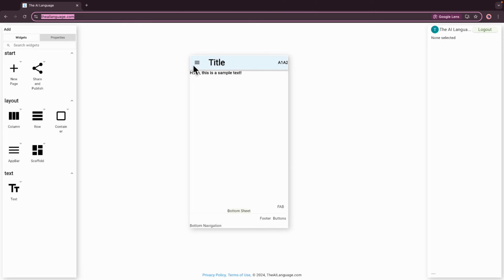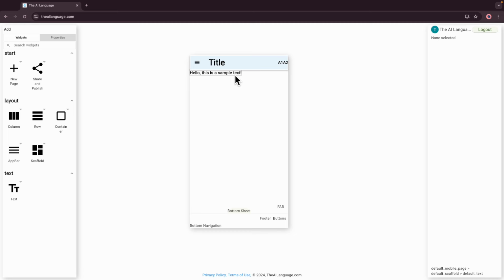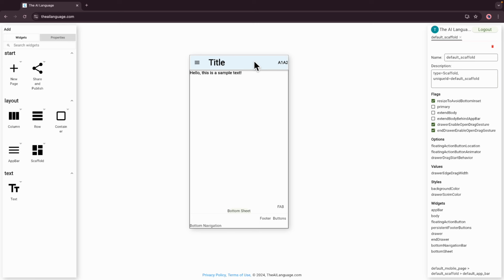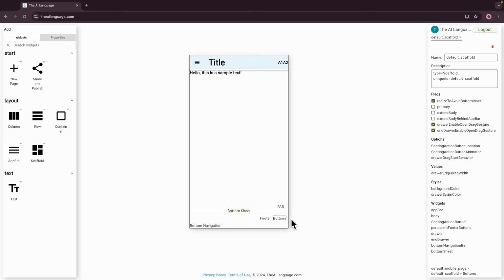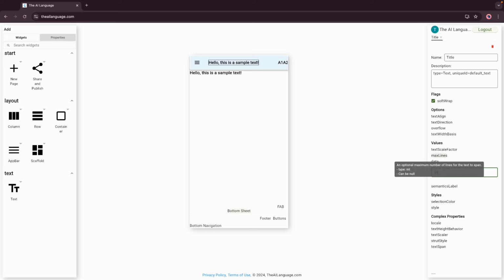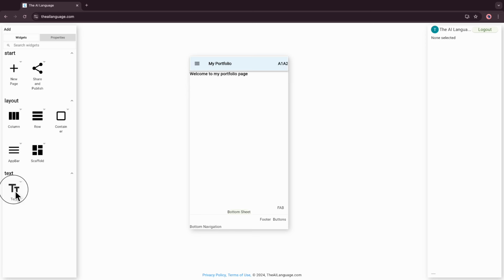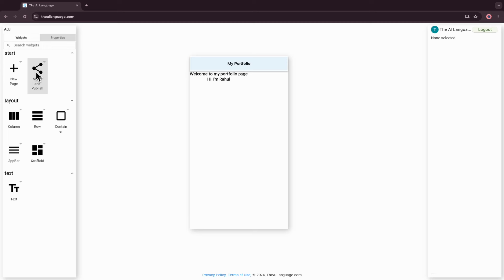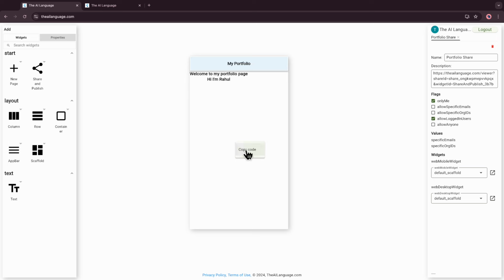Flutter Tutorial - #1 Adding a Scaffold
Flutter Tutorial
flutter at its best,
Similar to flutterflow no code
But only for ui design and dev

Here we look at the flutter scaffold using the no-code tool

2. and login with the same Google ID

The Scaffold widget is one of Flutter’s most versatile layout widgets. It provides a structure for all the typical elements you see in a mobile or web app, making it responsive and adaptable to different screen sizes

Now let's break down the scaffold. The Scaffold widget includes the option to specify several child widgets :

The first of these is the body. This is where you place the main content of the page. For example, right now we have a simple text widget here to display a message - this is a sample text. As you add more content, this area can host more complex layouts and UI elements.

Next we have another important element called the App Bar: It is this part on the top. The app bar can include a title which is this text here, a drawer menu button which is this button here and action buttons like search or logout/login etcetera. This is a great way to add a title, navigation options though the drawer here and the action buttons here and even branding like logos, colors and company names to your app.

This leads us to the drawer, you would have seen this inseveral apps. A drawer is a sidebar that can slide onto the screen from the side. Let's see how that happens here. Select the scaffold by clicking here and then try to open the drawer. For now we have a placeholder text that says drawer here. You may have often seen this used for navigation, user profile information, app version details, logout buttons etcetera. You can add UI elements here to create such a layout as might be needed

The last element we'll cover today before we deploy this app is a Floating Action Button. This is a small button that usually hovers over other content. Clicking on it allows quick access to a primary action, like “Add New Item” or “Share" - that depends on the specific application. Hence it is called a floating action button

Now there are other elements in a Scaffold, we'll just mention these here
 • Bottom Sheet: An area at the bottom of the screen, often used for additional information or actions.
 • Bottom Navigation Bar: A bar at the bottom of the screen for switching between different sections of the app.
 • Persistent Footer Buttons: Buttons that stay at the bottom, even when the main content scrolls.

We’ll dive into these elements later in the course.